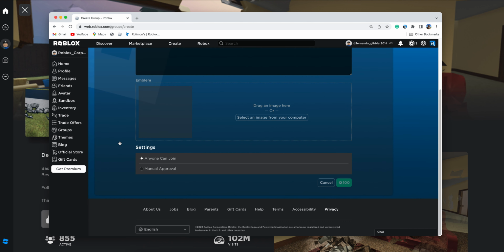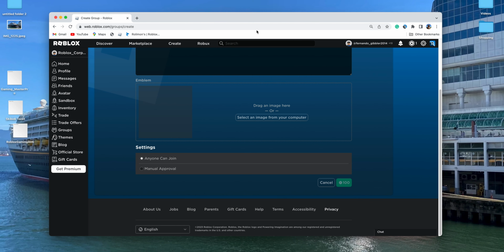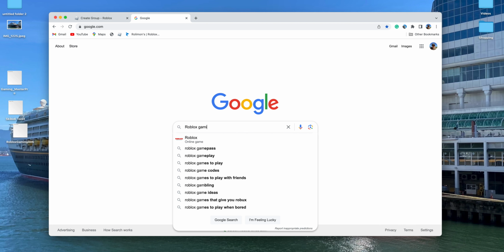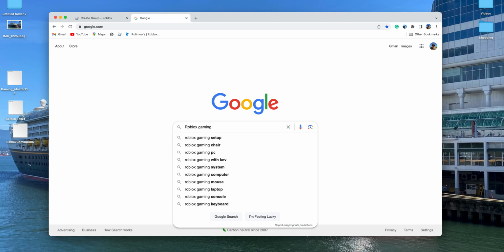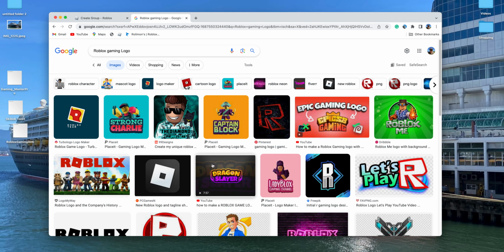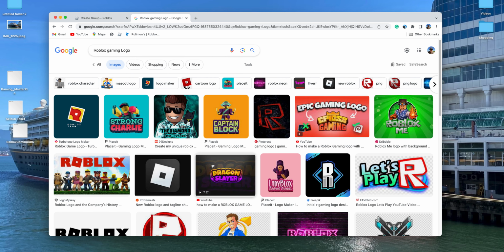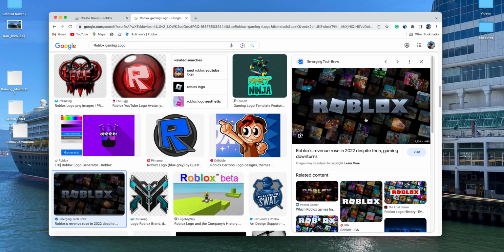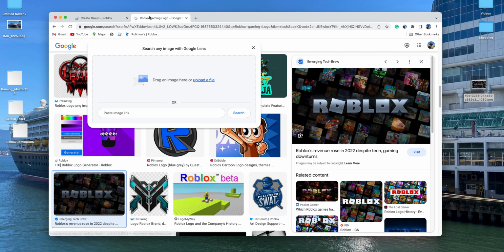Robux For 120K Millions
Hey Guys I Spend A lot on Robux I got Security Guard Shirt For Classic I. have 1 Robux Instead I Don't Have Enough To Buy Roblox Premium I have to make A group it cost 100 Robux I Ask You To Give me me Me Robux Thank You So Much I Need Robux please Give Me Like And comment For Next Videos channel Bye